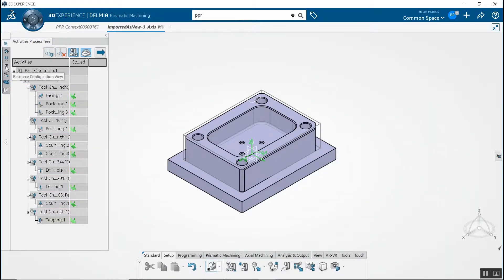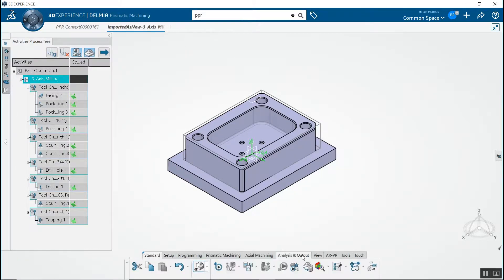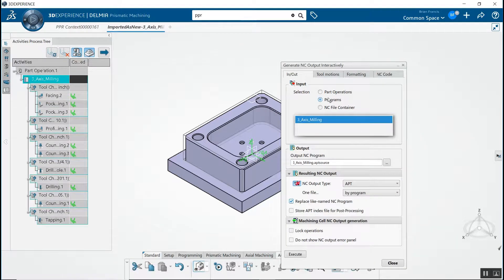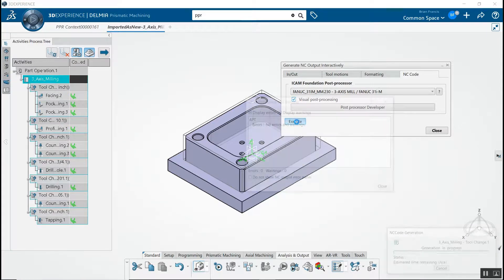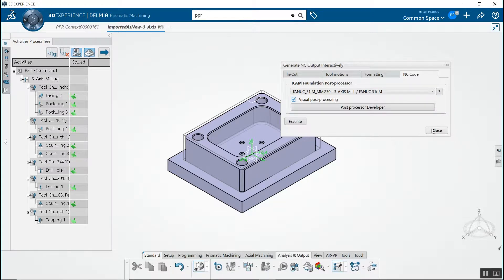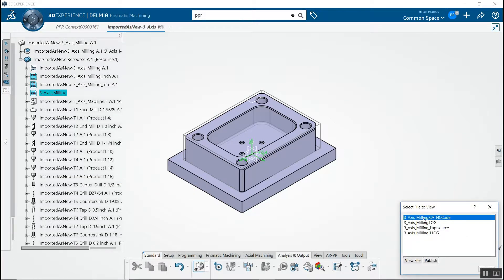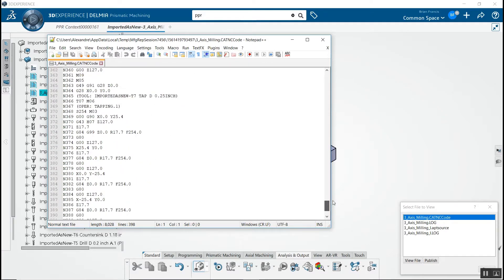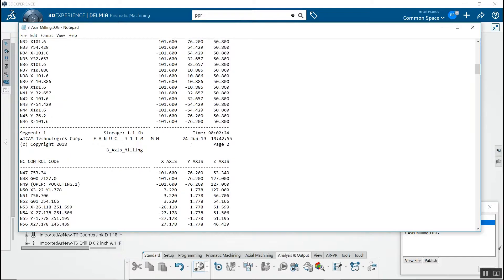Generating G-Code from 3D Experience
In this ICAM Foundation Tutorial, you'll learn how to generate G-Code internally in 3D Experience.